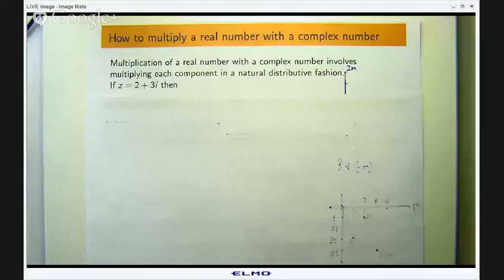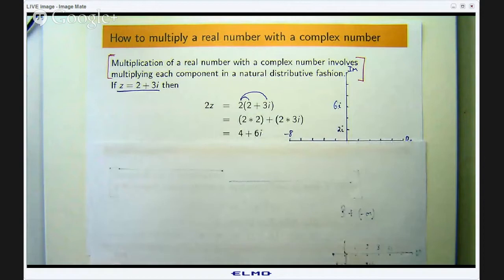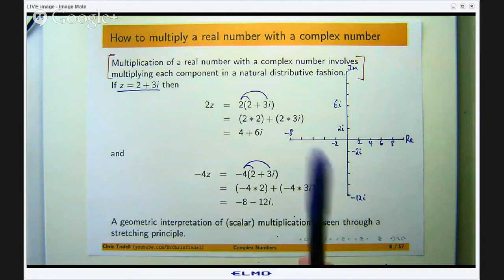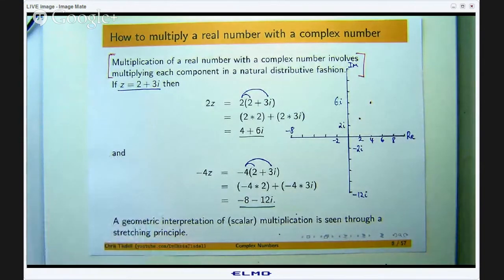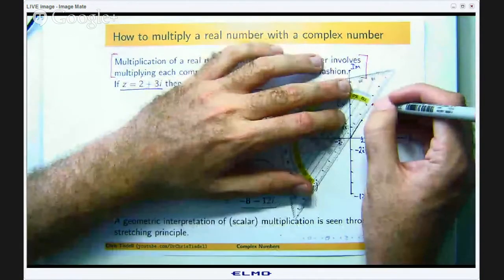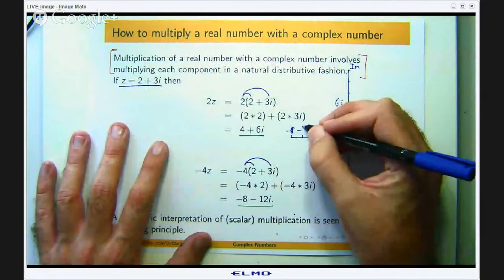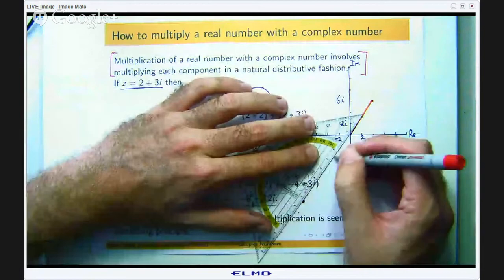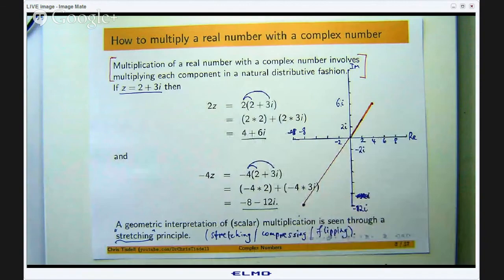Scalar multiply a complex number